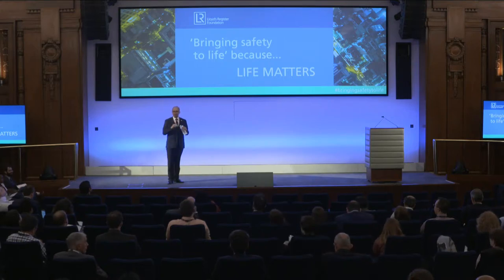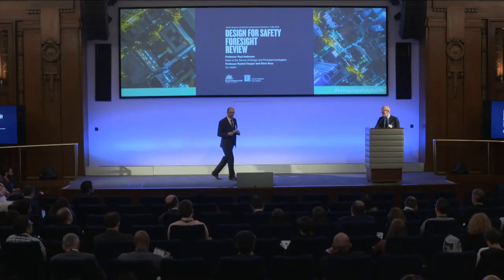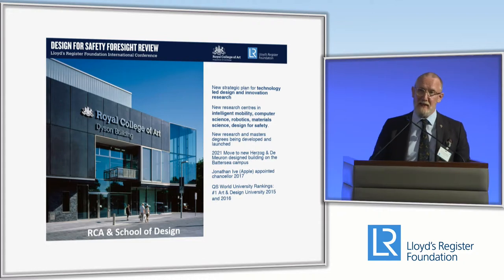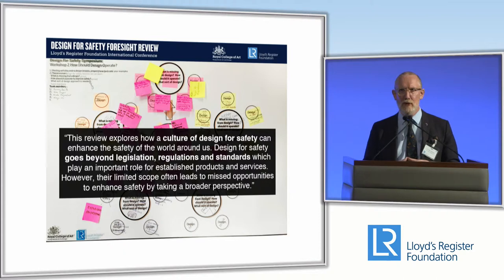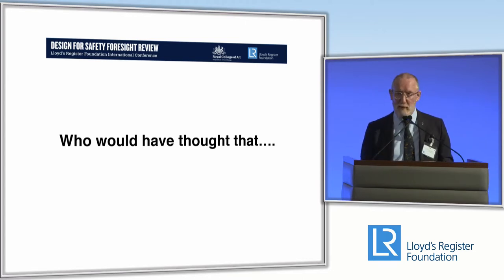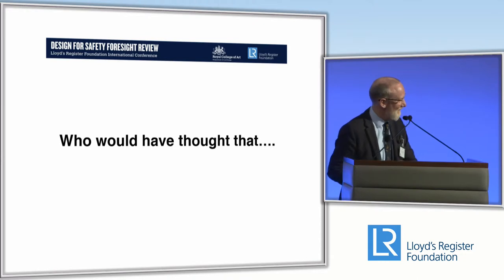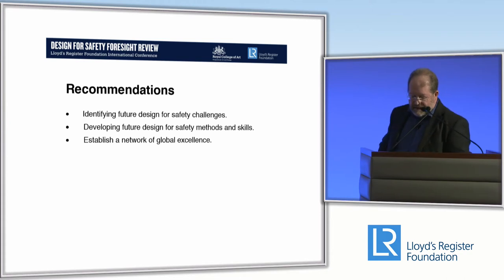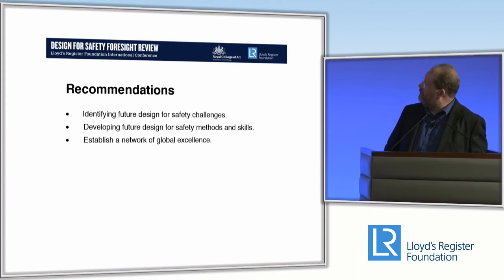Design for safety | Professor Paul Anderson, Rachel Cooper & Chris Ross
Design for safety - launch of the Lloyd's Register Foundation's Design for Safety foresight review.

- Professor Paul Anderson
  Dean, School of Design, Royal College of Art
- Rachel Cooper
  Distinguished Professor of Design Management and Policy,
  Lancaster University
- Chris Ross
  Chief Engineer, Maritime Consultancy and Software, QinetiQ